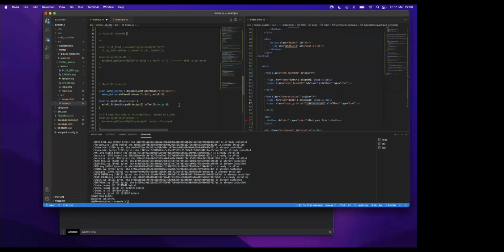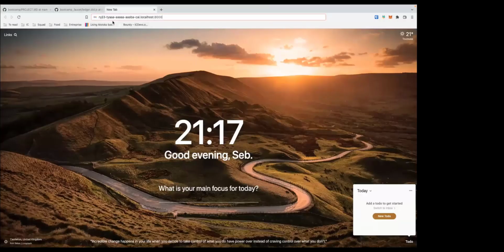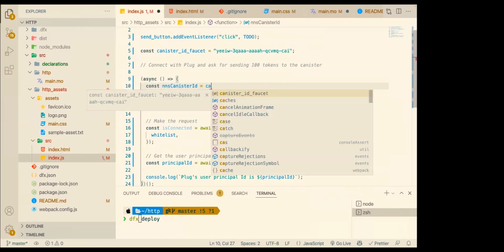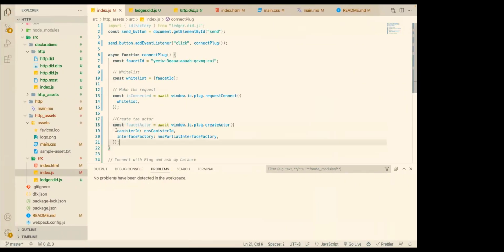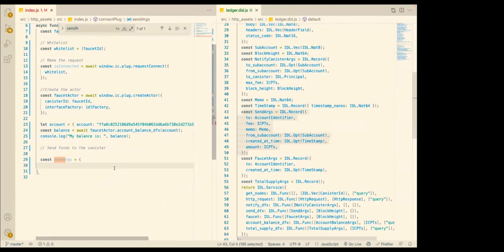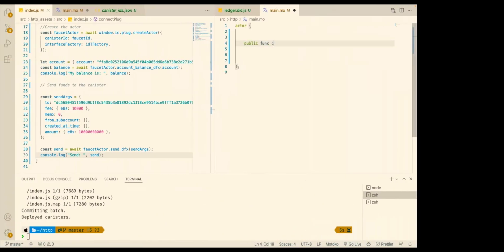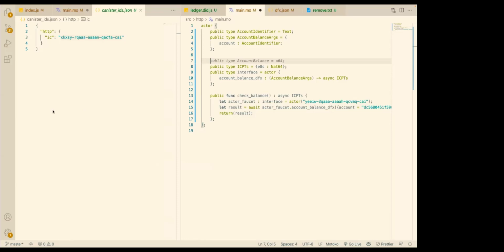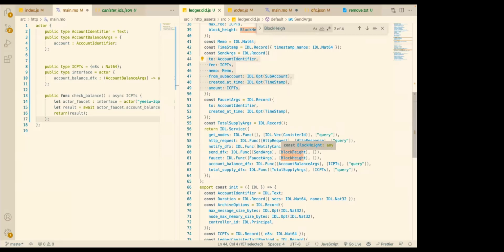Motoko Bootcamp V1 2022 | Open Dev Mentor Hour 2 Day 7